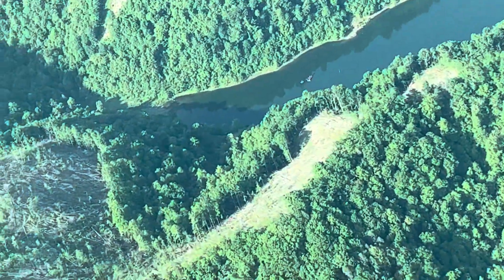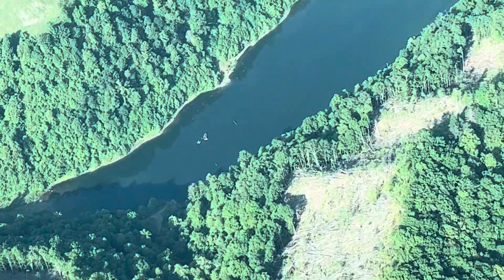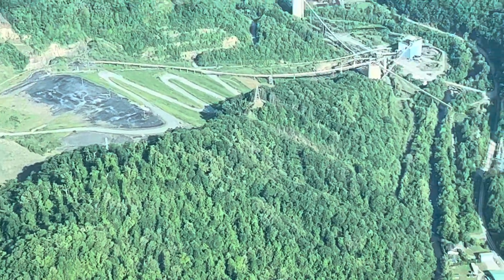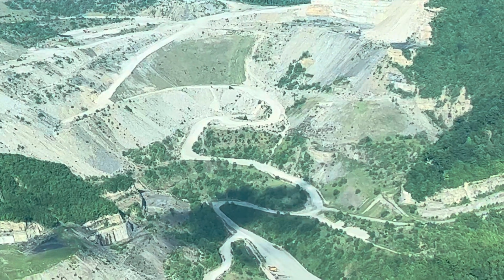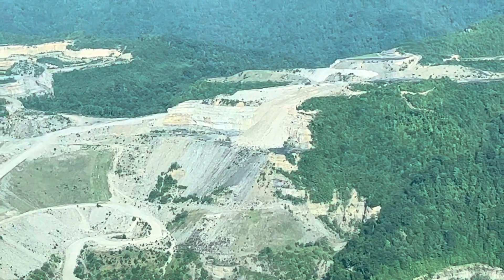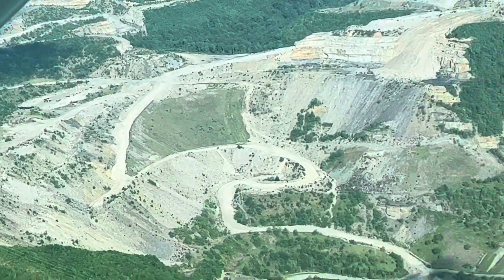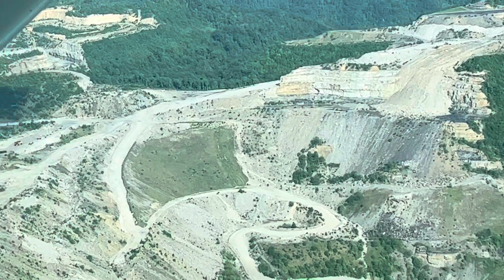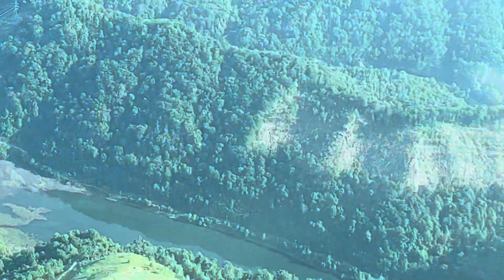5/22/22 flyover of active mountaintop removal above Pettry Bottom, WV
Active MountainTopRemoval coal extraction and 2.8 -billion-gallon waste sludge dam above Edwight, Sundial, and Pettry Bottom, WV. This 2,000-acre site was in “active-reclamation only” and then “inactive” status from 2015 to 2022, with much of the site unreclaimed (the large areas of bare, dusty rubble). It recently reactivated, with new deforestation on the ridge above Pettry Bottom. When blasting resumes, it will be within a quarter-mile of some of the homes and a half-mile of all of the homes in Pettry Bottom. The fine and ultra-fine silica dust from blasting can travel at least two miles as a heavy cloud (through all of Naoma) and further, at least five miles according to some scientists, through Dry Creek, Rock Creek, and Arnett. The dust is linked to significantly elevated rates of cancer, heartdisease, birthdefects, and more deadly diseases. Mountaintop removal is a PublicHealth threat and the cradle of the ClimateCrisis. Flyover courtesy @Southwings.